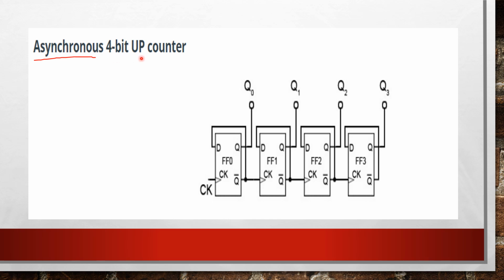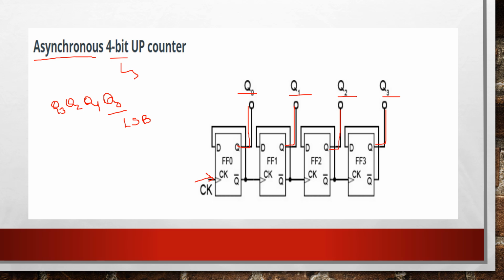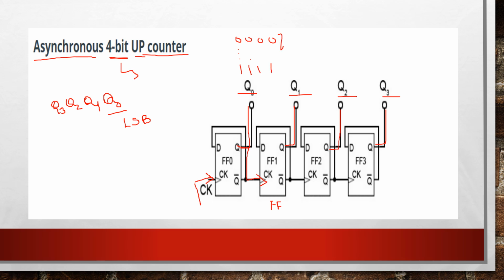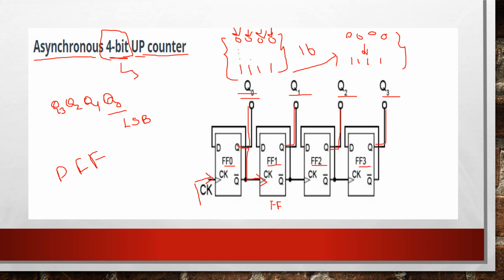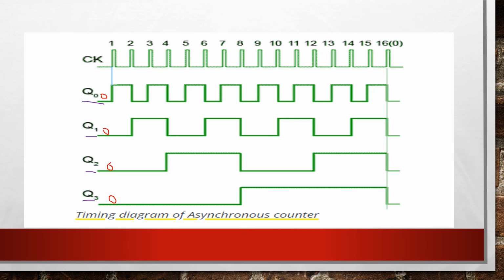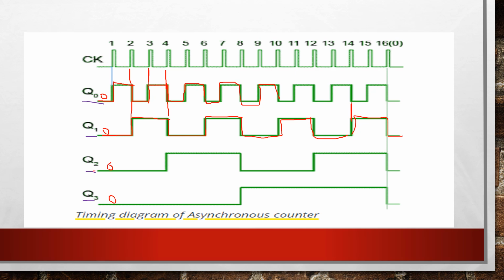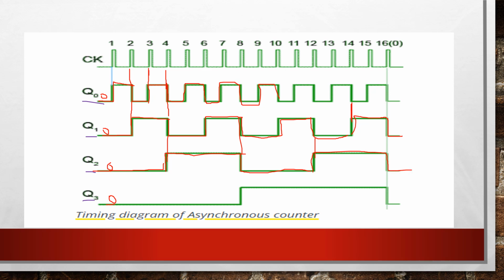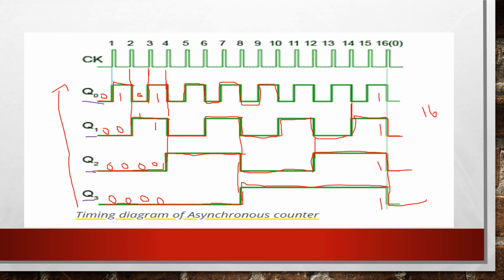4 bit Counter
DPSD Unit 3 video1